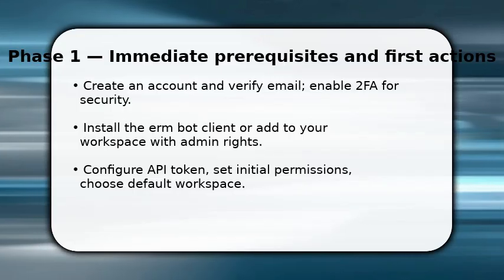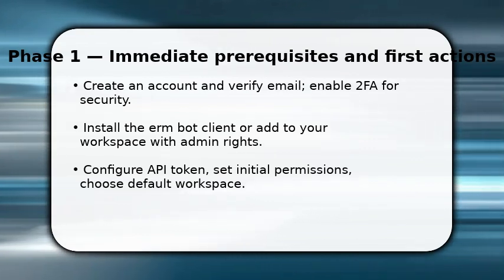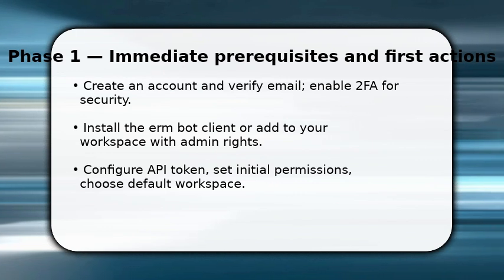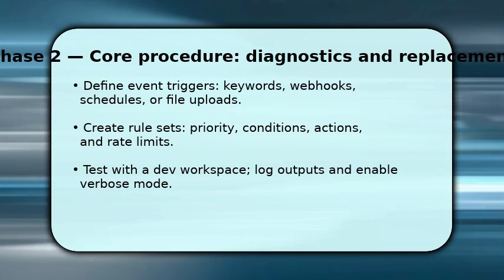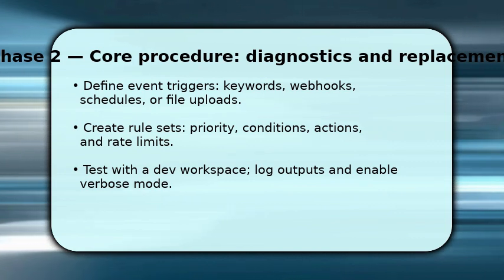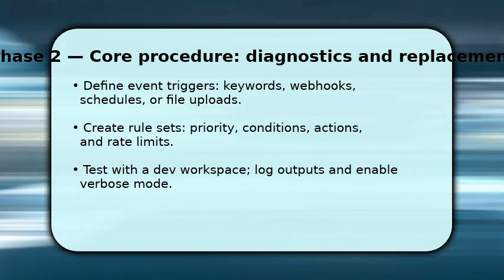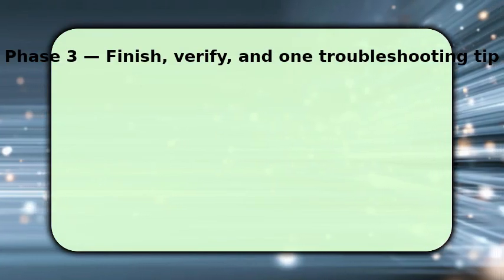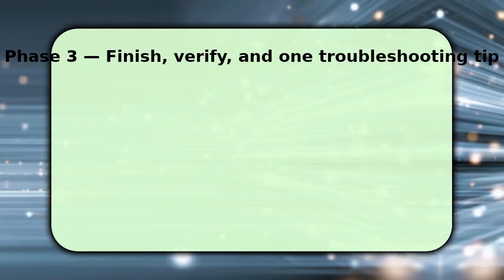How to Use Erm Bot - Full Guide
How to Use Erm Bot - Full Guide | 🔒 Surfshark VPN Deal — Stay private and secure. $1.99/mo + 3 Months Free ▸

Dive into the comprehensive guide on utilizing EERM Bot for enhanced productivity and efficiency. Learn step-bythy techniques, best practices, and troubleshooting tips to maximize your workflow with this powerful tool.